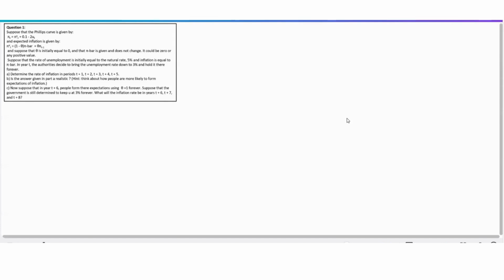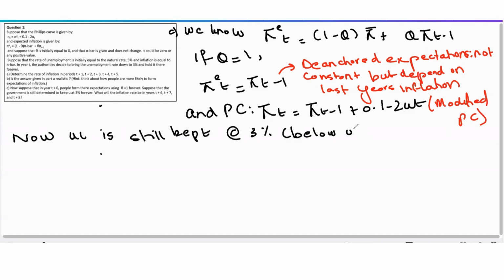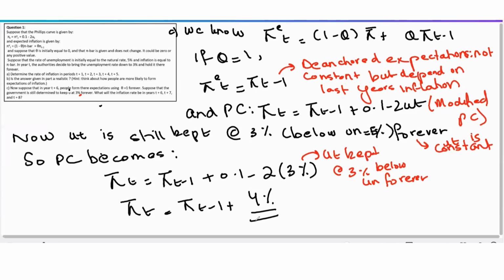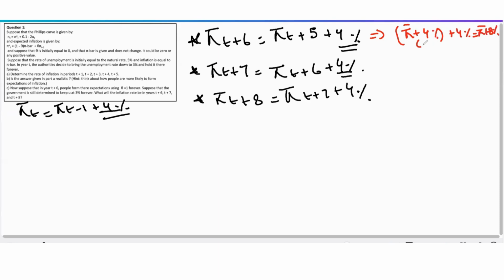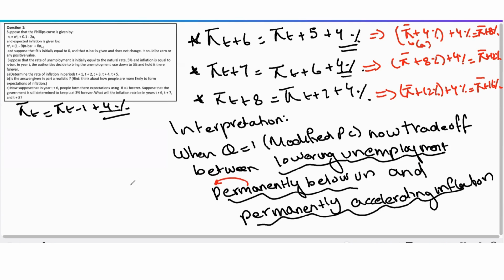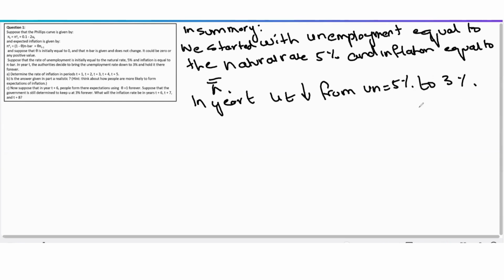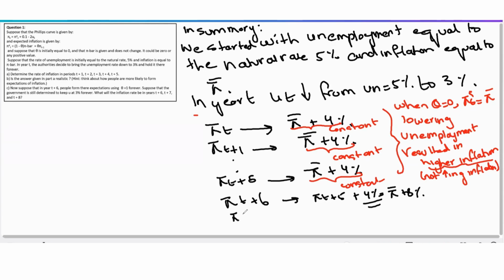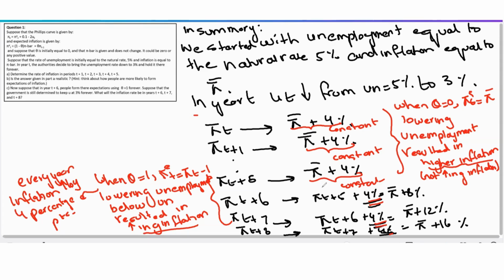Chapter 8 Practice Question 1 Part 2- Blanchard | Original vs. Modified Phillips curve